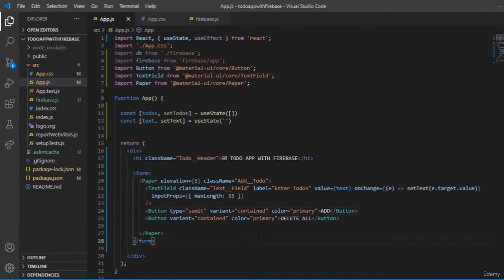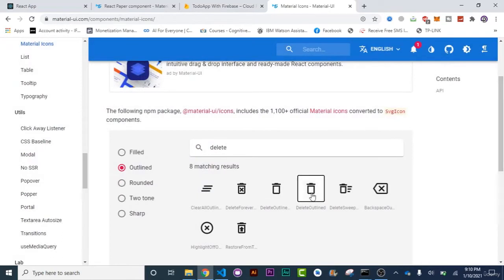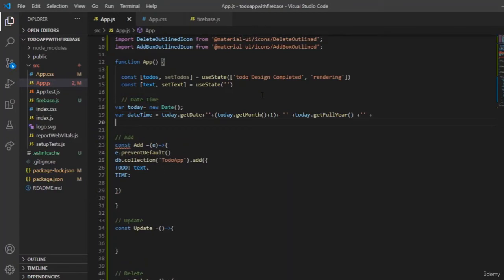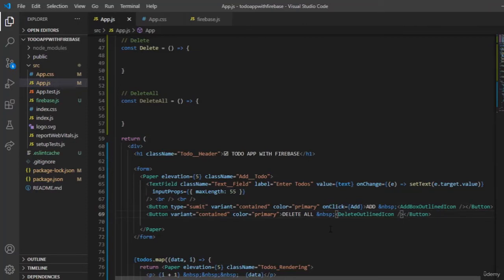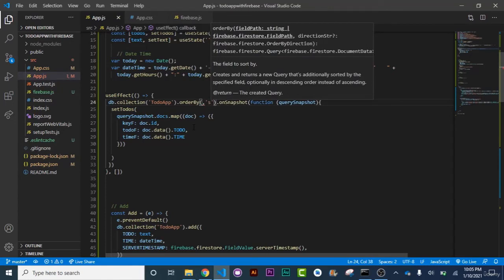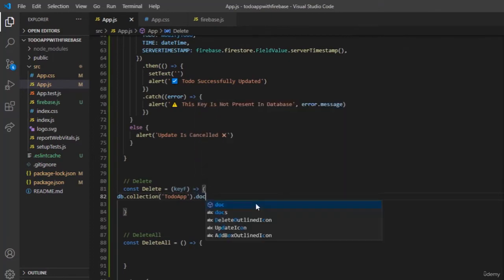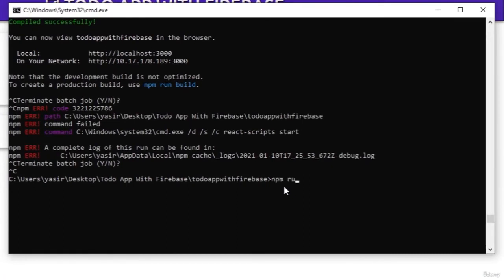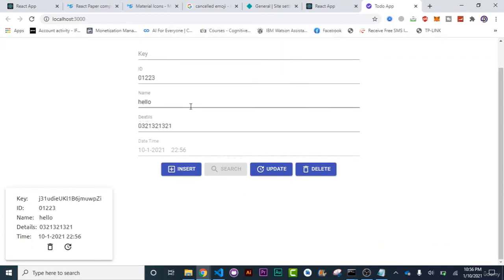7 - How to create app with react js - React js todo app example - - React app with firebase-Part 2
This series will explore the basic fundamentals of React to get you started. video course with interactive code examples that will help you learn React. A beginner-friendly crash course through the most important React topics.
How to create app with react js - React js todo app example -  - React app with firebase-Part 2

Fundamentals of React
Working with state, props and components
Material UI, Firebase and Netlify
Hand on experience on projects like Todo List App with Material UI
Connect React App with Firebase
Deploying React App to Netlify